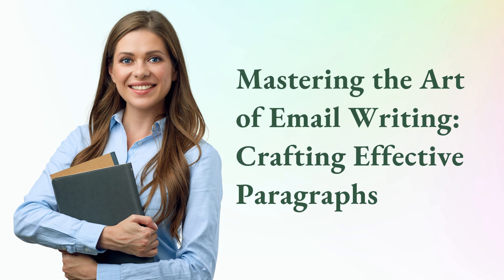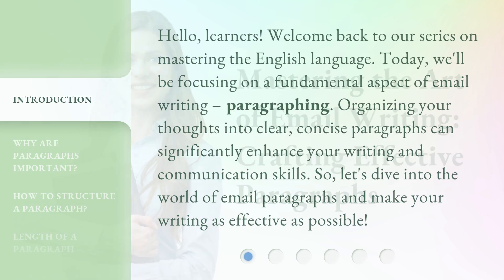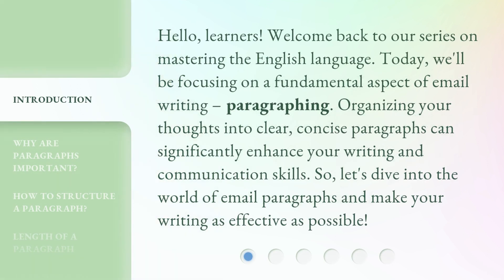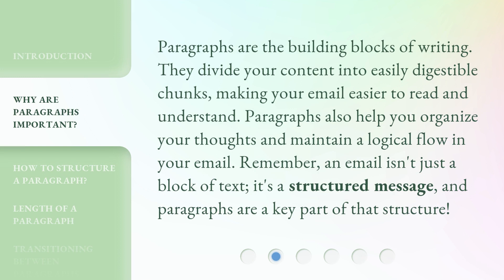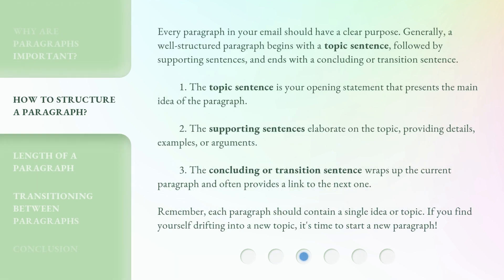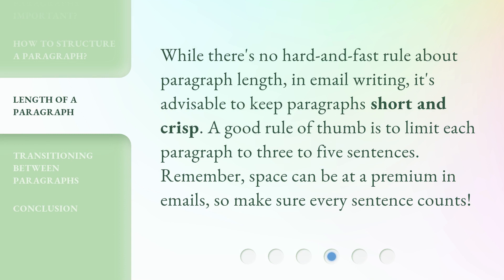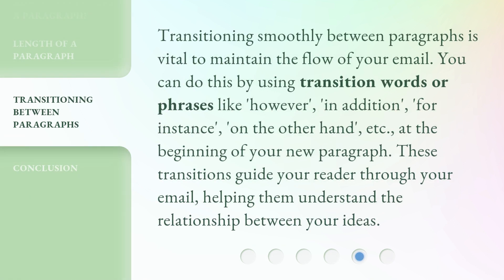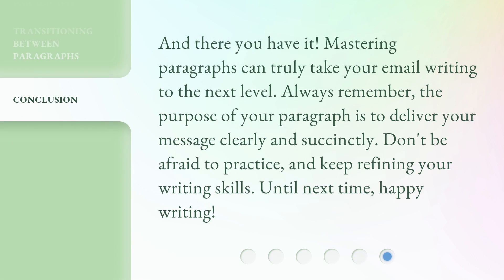Mastering the Art of Email Writing: Crafting Effective Paragraphs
Mastering the Art of Email Writing: Crafting Effective Paragraphs • Enhance your email writing skills by mastering the art of crafting effective paragraphs. Learn why paragraphs are important, how to structure them, and the ideal length for paragraphs in email writing.

00:00 • Introduction - Mastering the Art of Email Writing: Crafting Effective Paragraphs
00:37 • Why are Paragraphs Important?
01:05 • How to Structure a Paragraph?
01:56 • Length of a Paragraph
02:20 • Transitioning Between Paragraphs